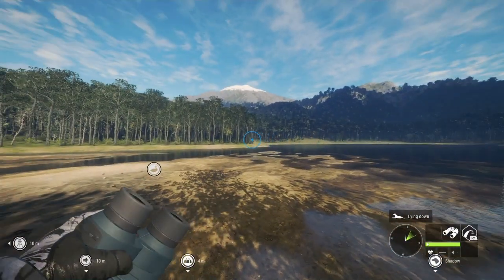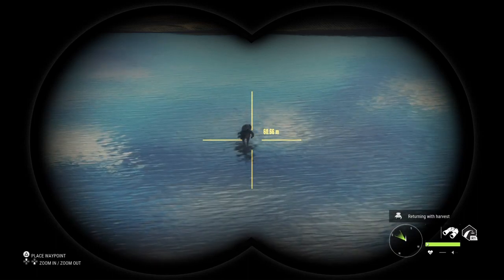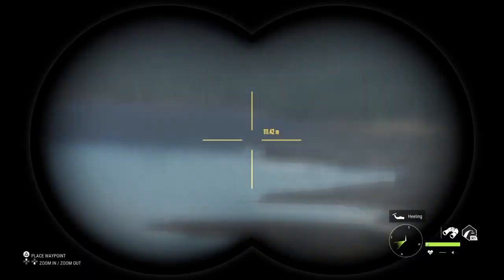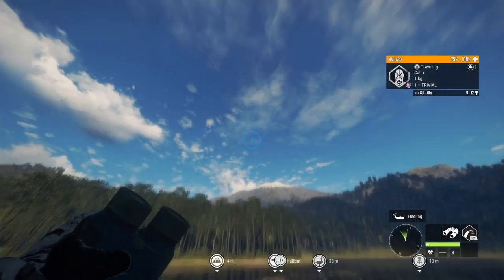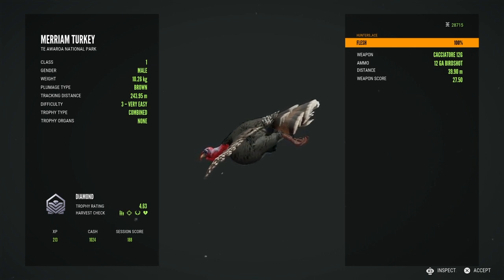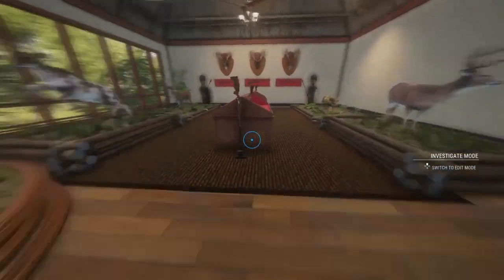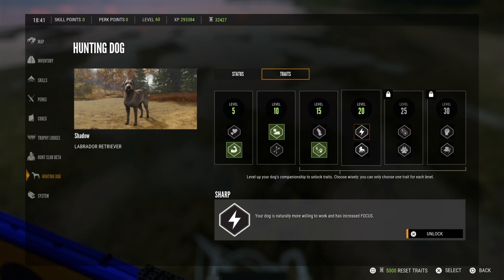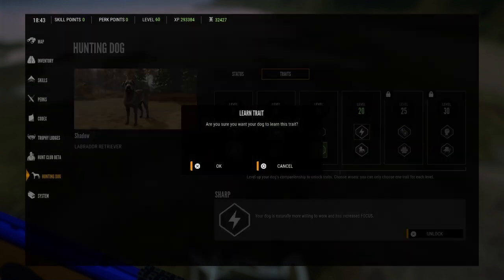Hunting with the new LABRADOR RETRIEVER & a surprise Diamond & Rare